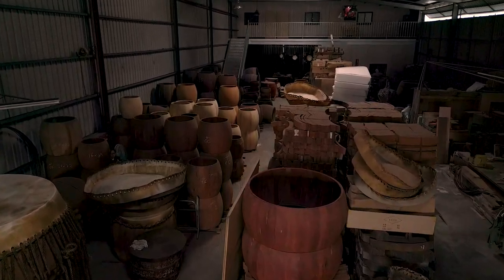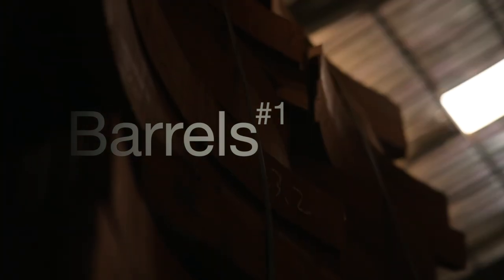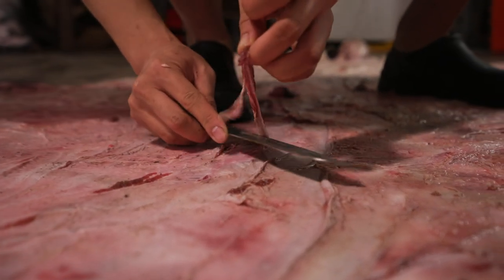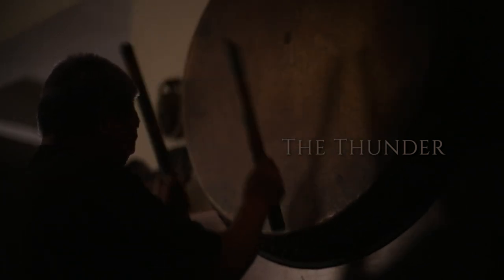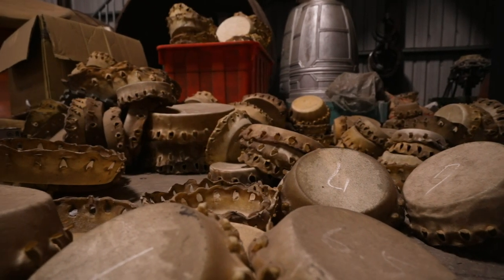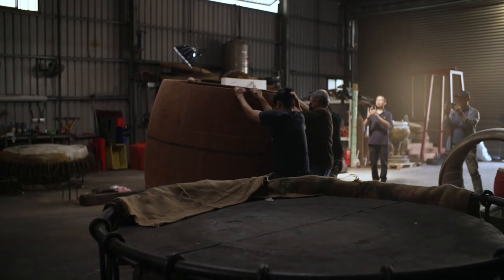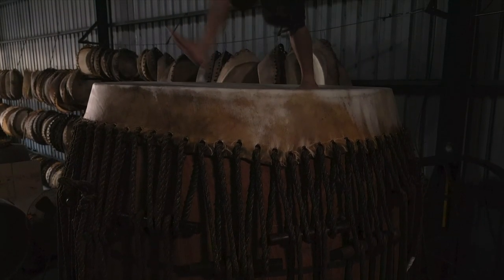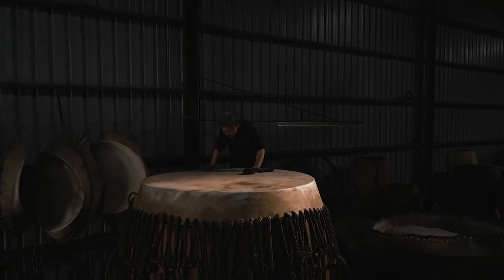The Sound That is Alive: Taiwanese Drum Maker Wang Hsi-kun | CRAFTSOUL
The difference between a drum and a decent drum is in the sound. In pursuit of sonorous sound, Taiwanese drum maker Wang Hsi-kun employs century-old techniques to craft thunderous instruments that honor his family tradition. Learn about the nitty-gritty of Asian drum-making from drum skin processing to barrel assembly.

Chapters:
00:00:00 Intro
00:01:26 Master Wang on Drums
00:02:40 The Barrel
00:04:06 The Drum Skin
00:05:53 The Sound That is Alive
00:07:05 Paring the Skin
00:08:48 Assembly
00:10:23 The Family Tradition